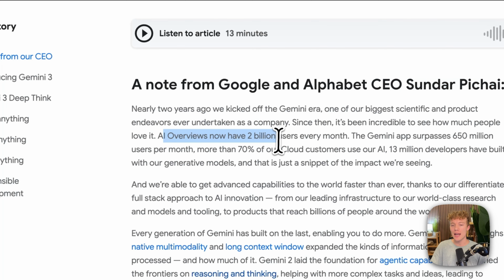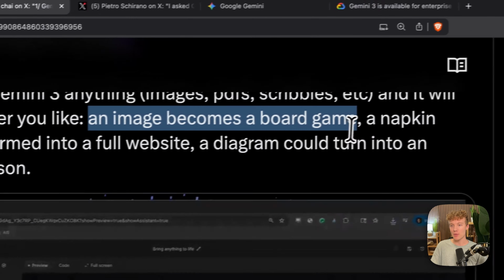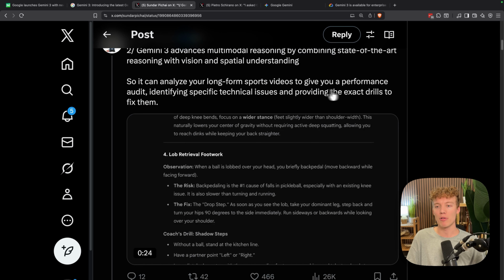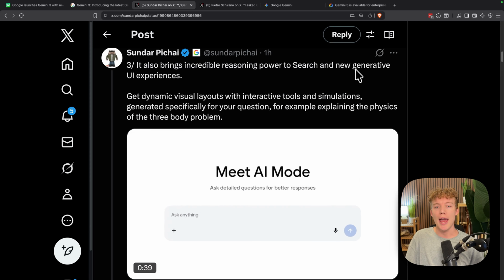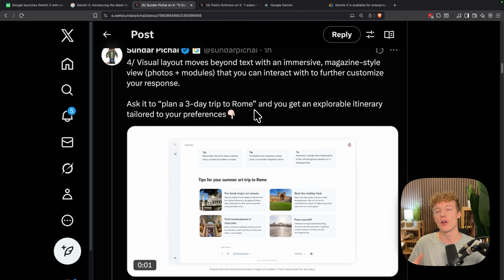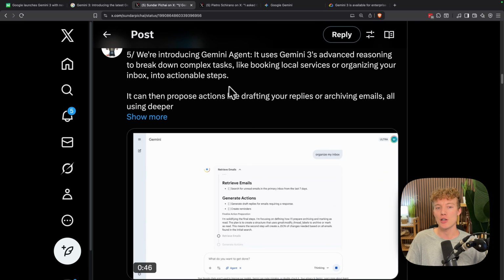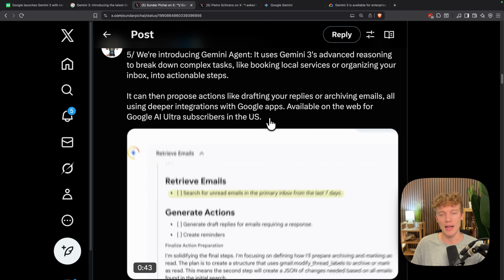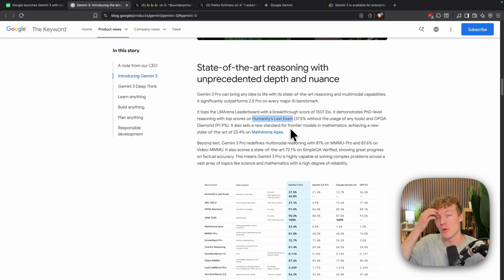Google Gemini 3 Launch: What Performance Marketers Need to Know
Google just launched Gemini 3, and it's going to change how we approach digital marketing. In this video, I break down what Gemini 3 means for performance marketers, creative teams, and anyone running ad campaigns.

What we cover:
Key features of Google's Gemini 3 launch
How this impacts your marketing strategy
What changes to expect in ad performance
Opportunities for creative teams and advertisers

Whether you're running Meta ads, Google campaigns, or building creative for AI-powered platforms, this breakdown will help you stay ahead of the curve.

About Atria:
The AI ad engine that grows your revenue.